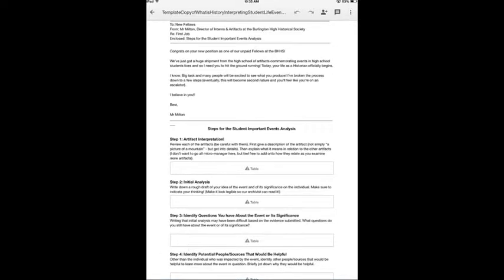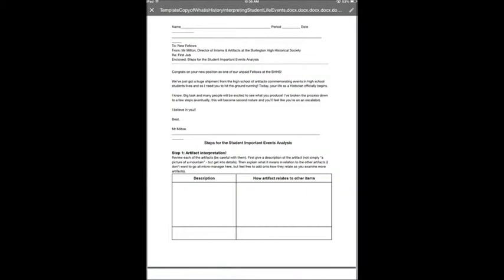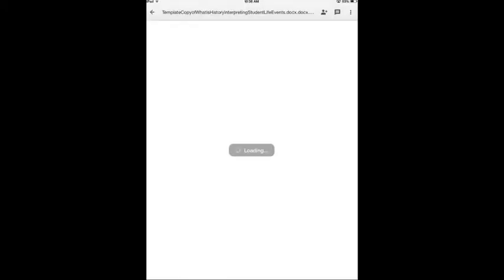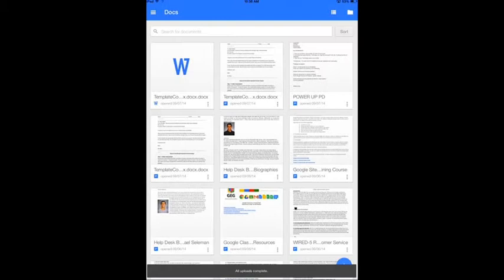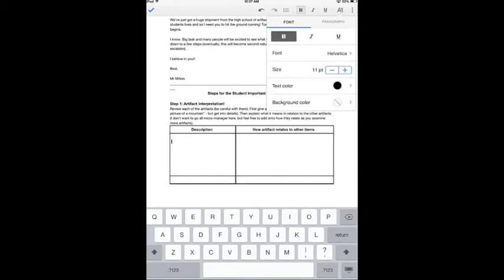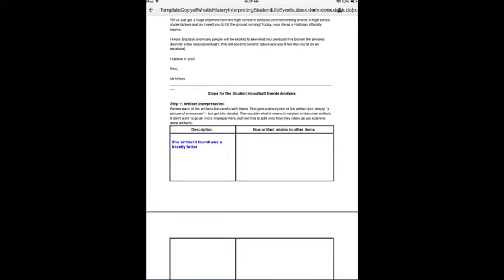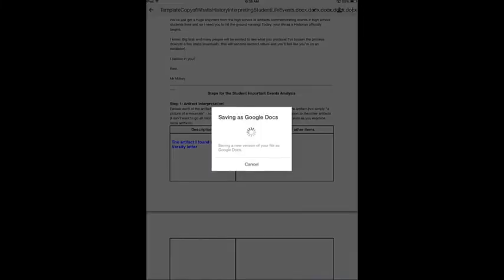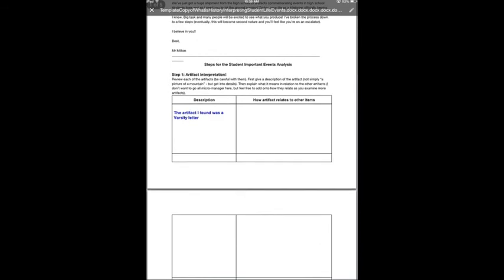Office Compatability Mode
This tutorial demonstrates how to use Office Compatabiity Mode on the iPad